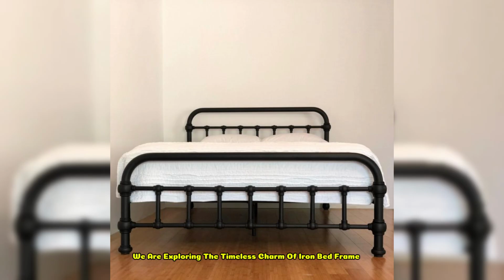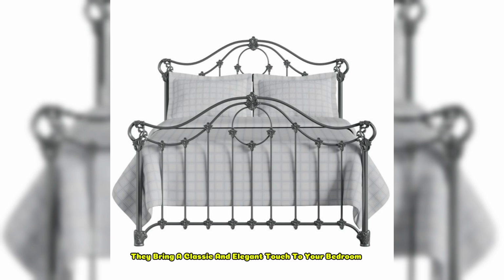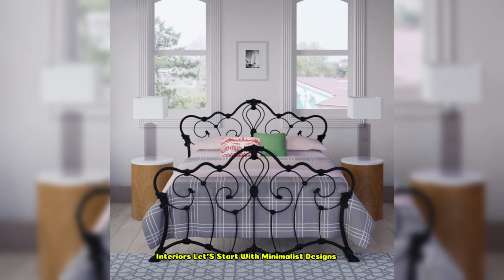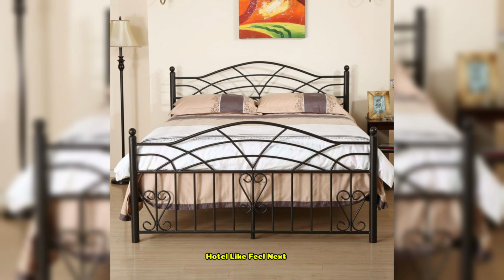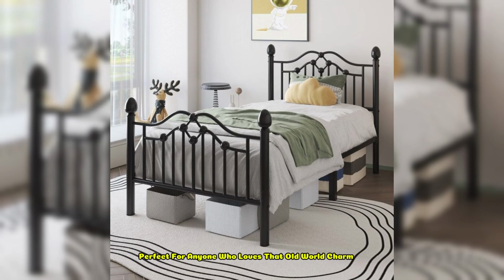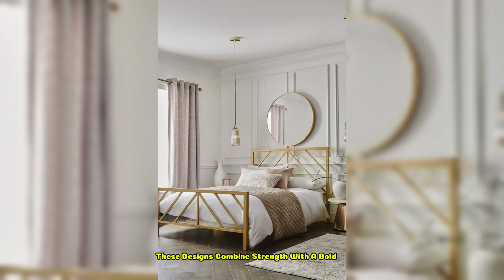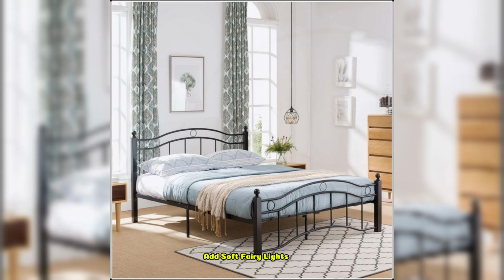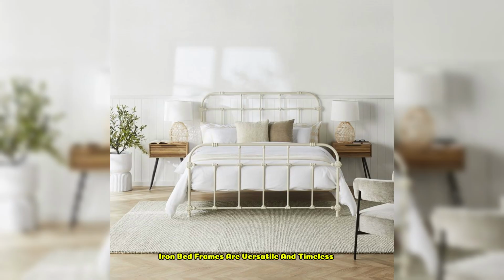2025 Trending iron bed frames designs||designer iron frames for bedrooms||interior room designing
Welcom to my channel Decor Obsession.This video is about latest design ideas 2025
Trending iron bed frames designs||2025 iron frames for beds||interior room designing ideas
Discover the **trending iron bed frame designs** of 2025 that combine durability, elegance, and modern style. Perfect for bedrooms of all sizes, these frames bring a timeless charm while offering strong support and long-lasting quality. From sleek minimalist styles to detailed vintage patterns, **2025 iron frames for beds** are available in a variety of finishes like matte black, bronze, and rustic tones. These designs not only enhance the beauty of your room but also complement different interior themes such as industrial, contemporary, or classic décor. Explore these **interior room designing ideas** to transform your bedroom into a stylish and comfortable retreat with the perfect iron bed frame.